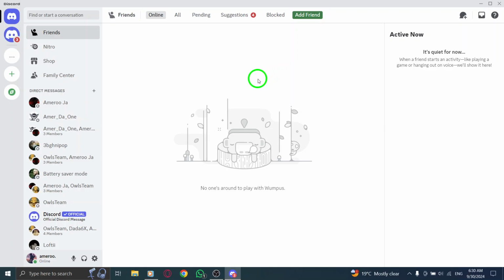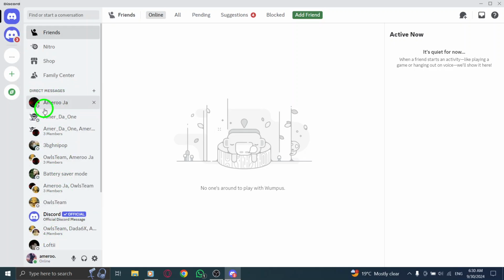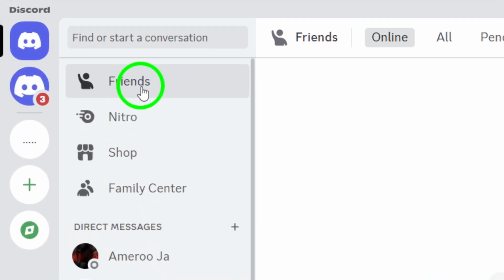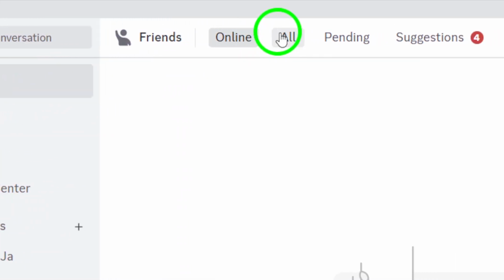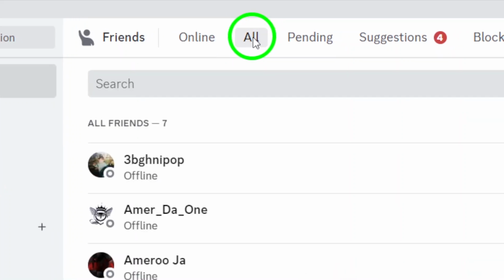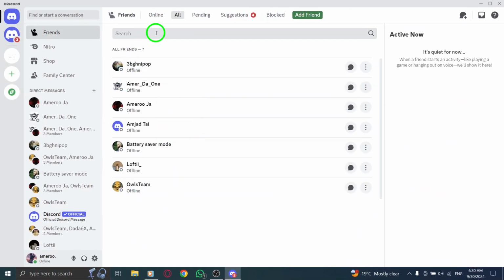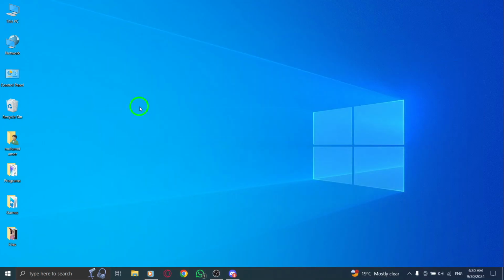How to View Who Follow You On Discord On PC (New Update)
Learn how to view who follows you on Discord using your PC with this easy-to-follow guide. Understanding your followers can enhance your engagement and help you connect better within the Discord community. Follow these simple steps to see who’s following you in the latest update.
Steps:

From Direct Messages, click on Friends.
At the top of the page, click on All to see all your friends.

By completing these steps, you’ll be able to check your followers effortlessly.
Chapters:
00:00 Intro
00:12 Soultion
01:05 Outro